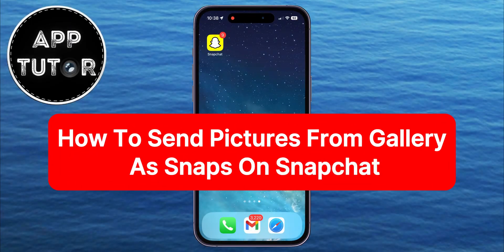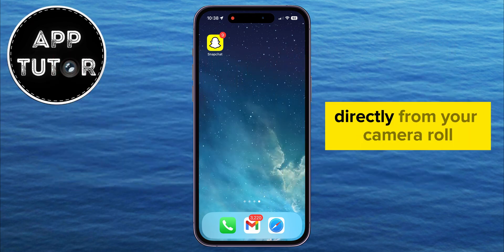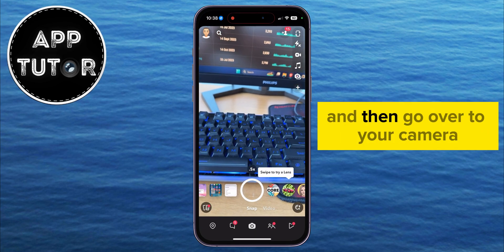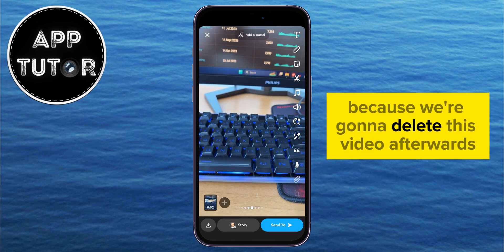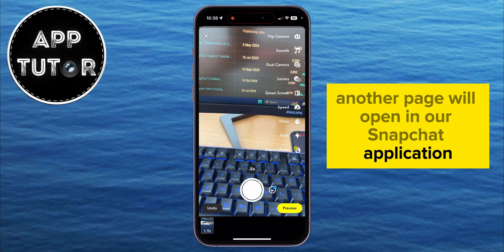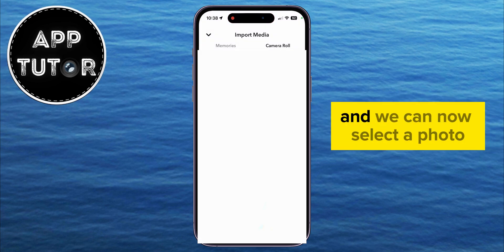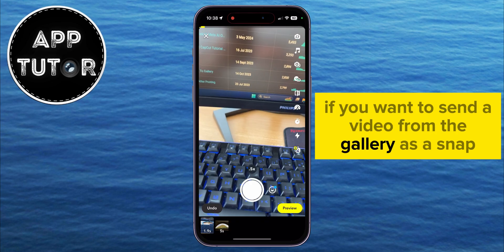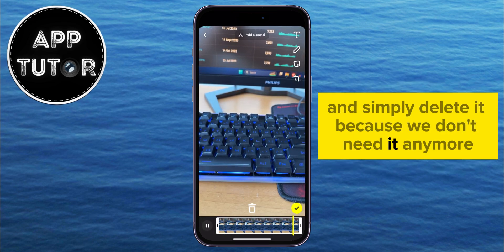How To Send Pictures As Snaps On Snapchat | Send Snaps From Camera Roll As Normal Snap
Are you tired of only being able to send pictures you've taken in the moment on Snapchat? Well, say goodbye to that limitation because in this video, we're going to show you exactly how to send pictures from your camera roll as snaps just like you would with any other photo!